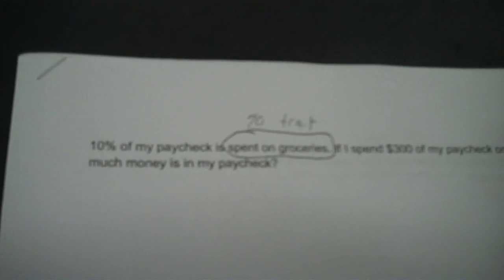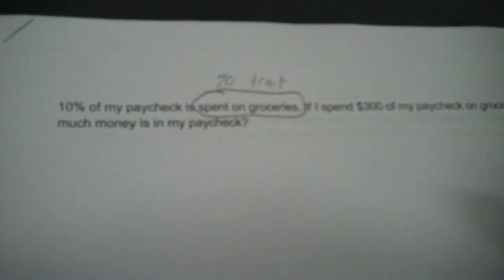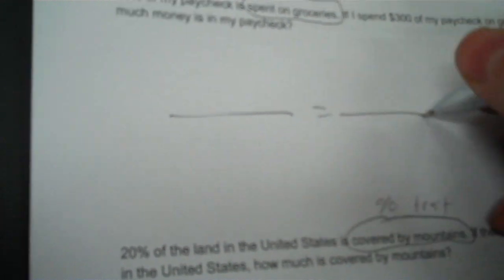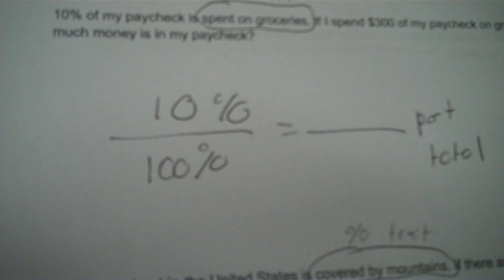EA 1 11 1